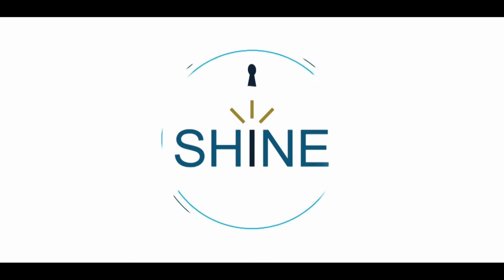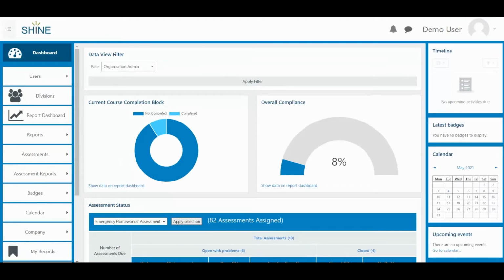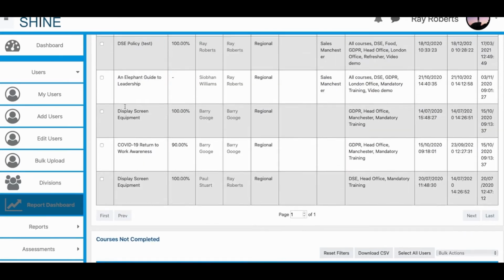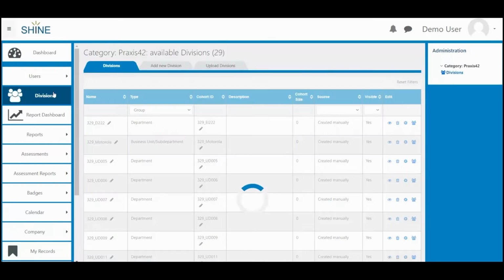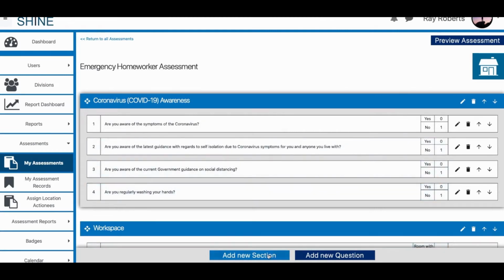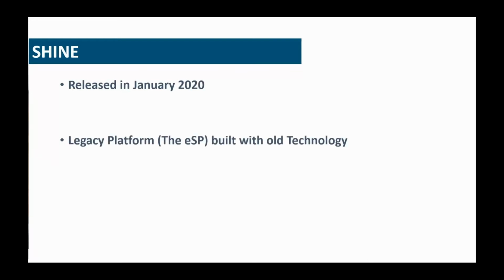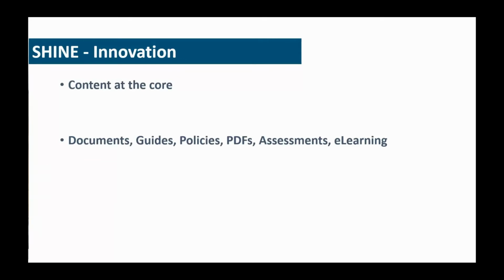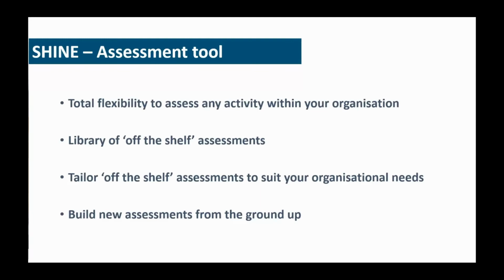Connect 2021: Praxis42 Product Demo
Praxis42 deliver Fire, Health and Safety Consultancy services to a full range of organisations. Our team can help you develop, implement, and monitor your Management Systems, working with you to provide the solutions to your specific needs, ensuring your fire, health and safety compliance. Our powerful risk management platform SHINE developed by our team of compliance experts, can help you keep track of training compliance, assessments and risk. With access to our extensive library of compliance content including IOSH Approved eLearning and assessment tools, helping you deliver cost-effective training, development, and assessments.  Watch the product demo here.